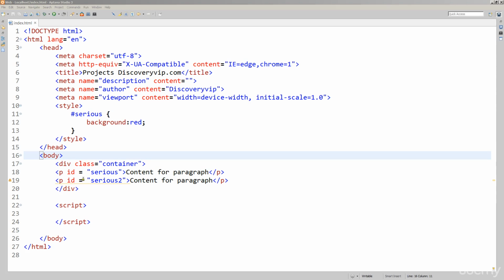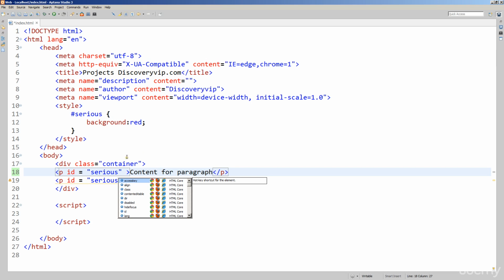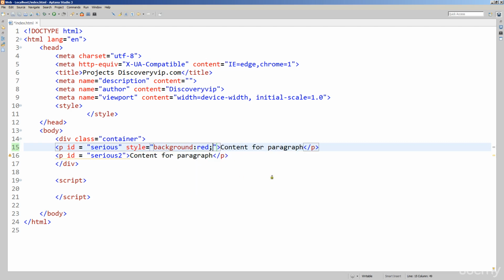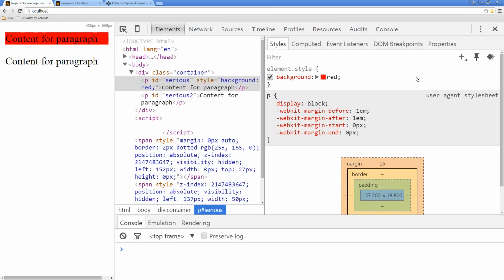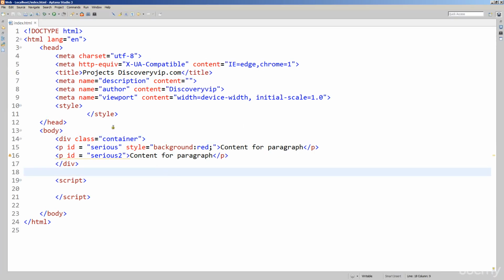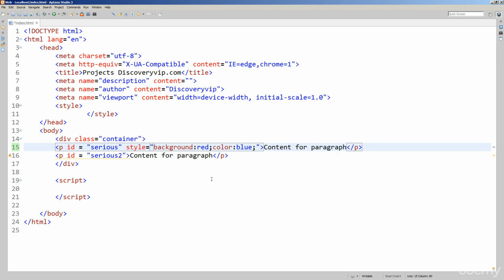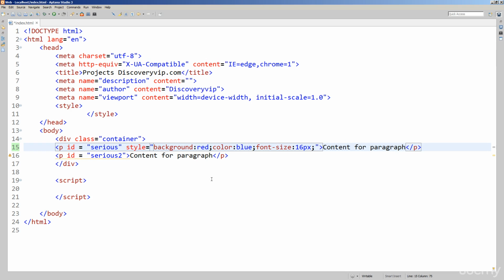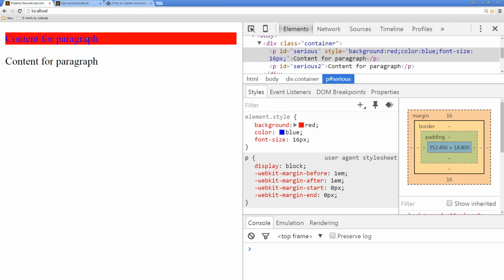HTML Inline Style ||Basic Inline styling ||Style Attribute